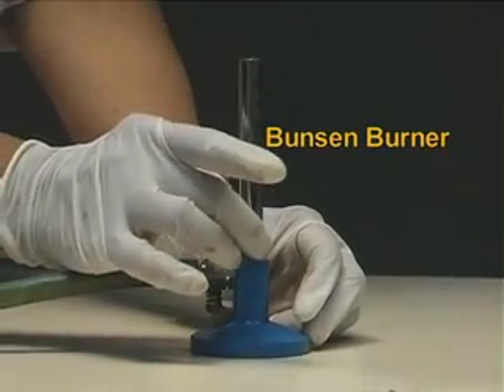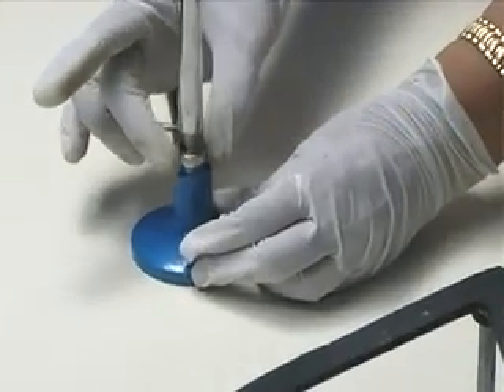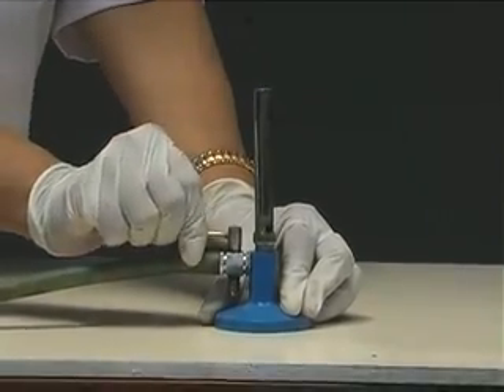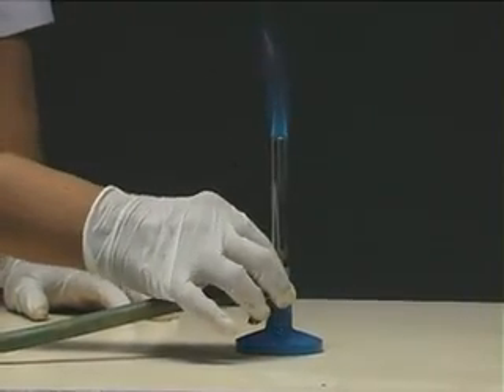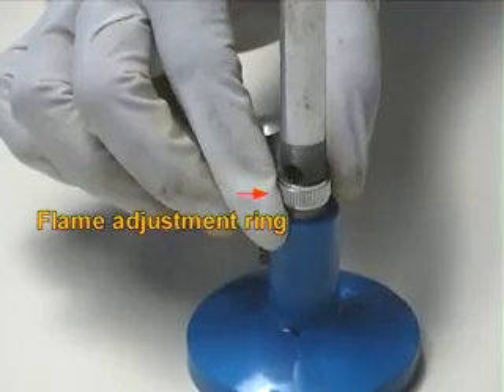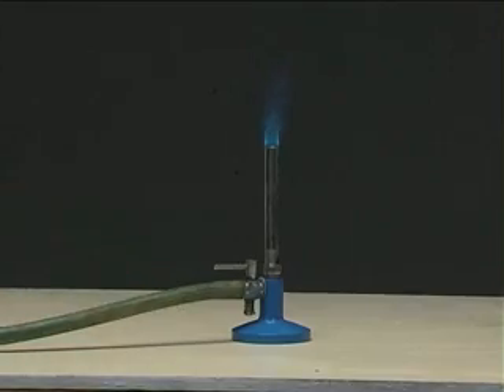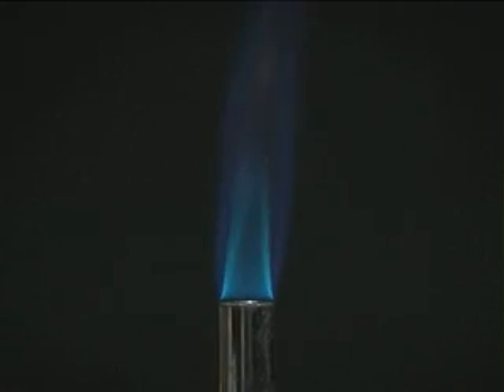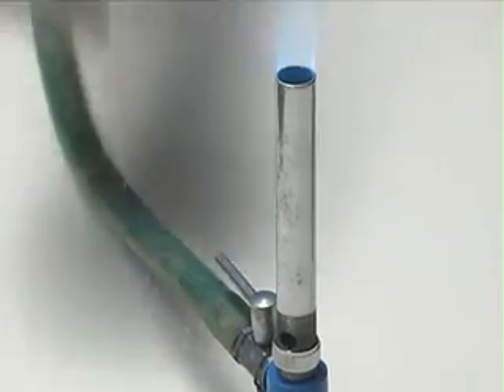22. Using a Bunsen Burner - Chemical lab apparatus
22. Using a Bunsen Burner - Chemical lab apparatus